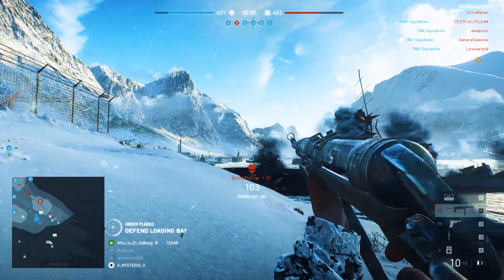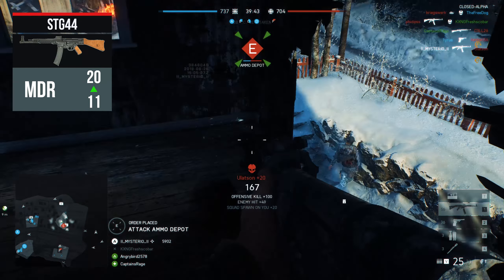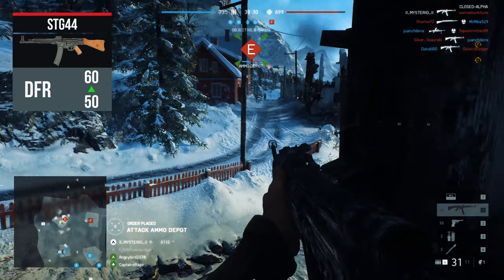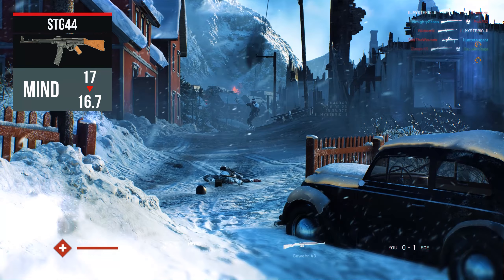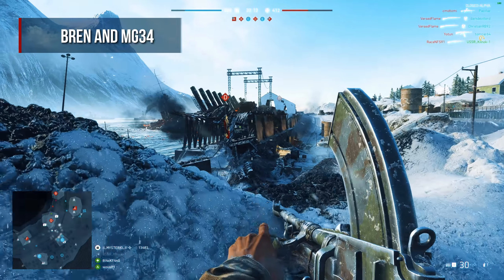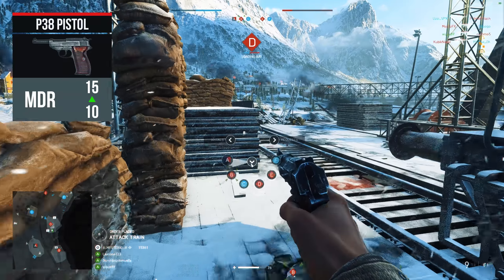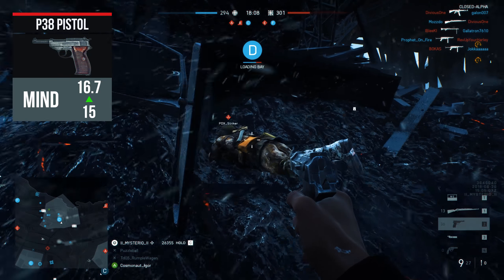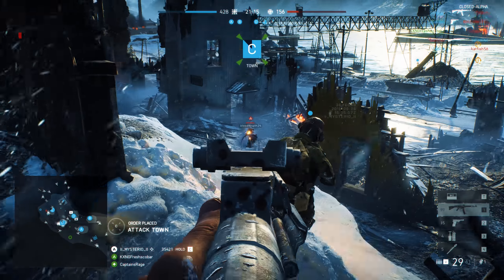BATTLEFIELD 5 Alpha Weapon Balancing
BATTLEFIELD V Major Changes to all the Weapons and to the Maximum Damage Output - THE NEXT LEVEL - FOG of GAMING

Subscribe and be the First One to get access to the most detailed Weapon guides, the most exclusive Tips and all the information that you will ever need to Dominate the Battlefield

Battlefield 5 Closed Alpha 2: Check out all of the latest changes to the gameplay and to the gun mechanics.

PureVPN and use the code FOG